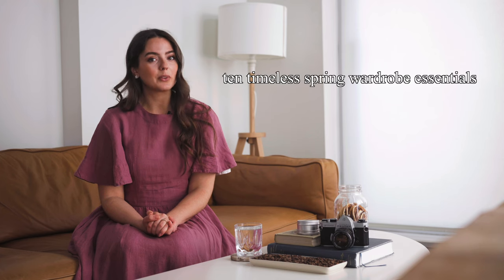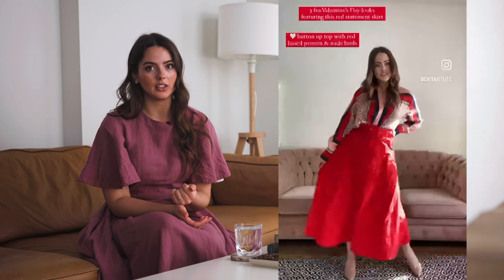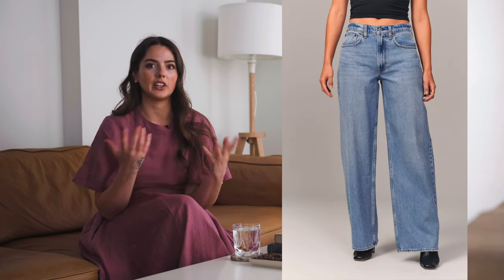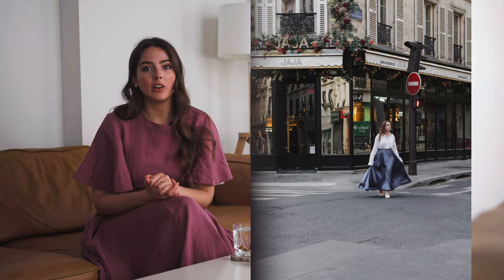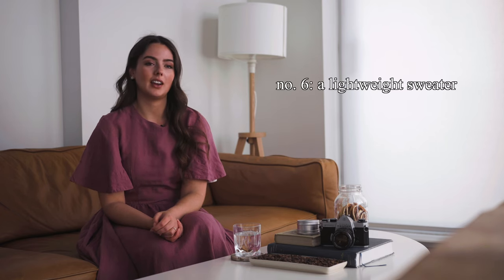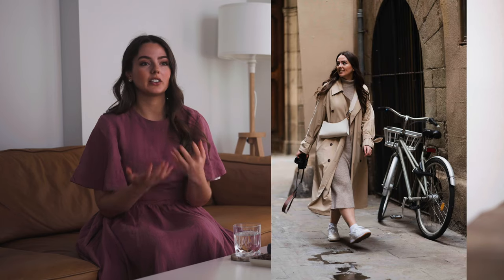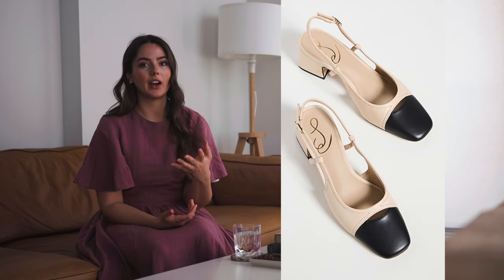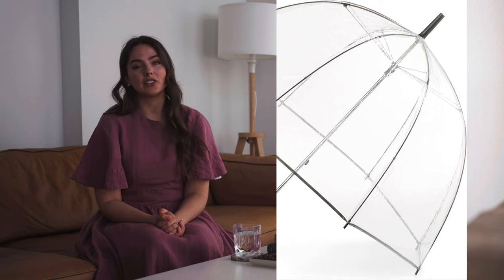10 things you NEED in your SPRING wardrobe: timeless essentials for everyone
READ THE BLOG & SHOP SPRING STYLES

SIZING - I’m 5’4” and a US size 6 for reference

CHAPTERS
00:00 intro
00:47 a trench coat
01:47 a silk blouse
02:29 denim
03:37 a maxi skirt
04:29 white sneakers
05:57 a lightweight sweater
06:21 a shirt-dress
06:48 a light-colour handbag
07:21 sling-back shoes
08:38 pearl jewelry
09:34 bonus items

with a focus on building a sustainable wardrobe by only investing in pieces that you will love for years to come, this video will help guide you in that process, giving insight on which clothing essentials you should consider for your spring capsule.